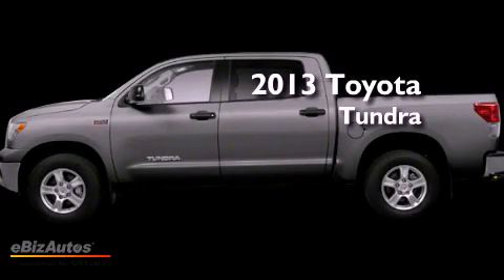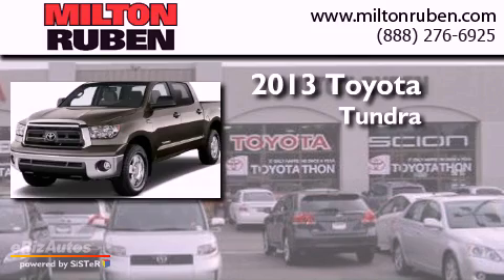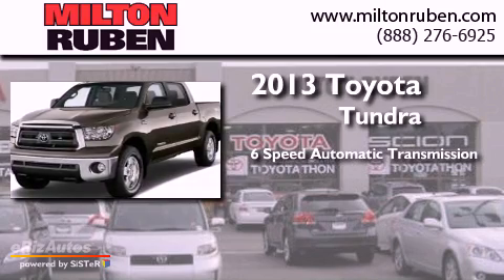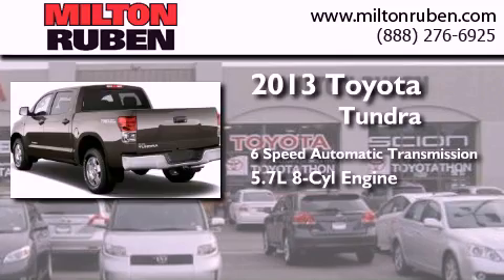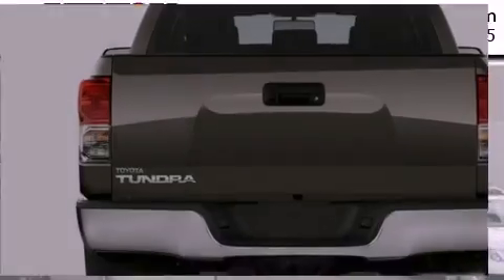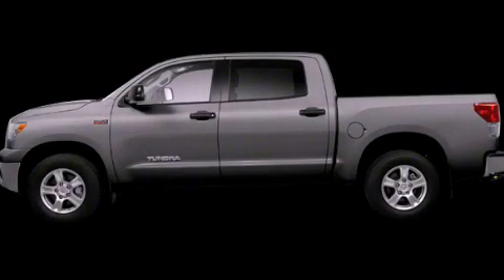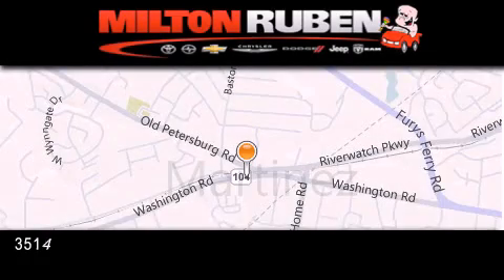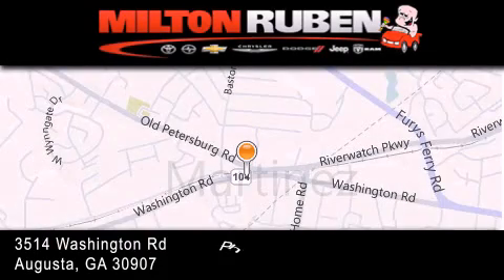2013 Toyota Tundra Thomson GA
Year : 2013
 Make : Toyota
 Model : Tundra
 Engine : 5.7L DOHC 32-VALVE
 Trans . : Automatic
 Exterior : Silver Sky Metallic

 Interior : Graphite
 Stock : D2300

 2013 Toyota Tundra Augusta GA